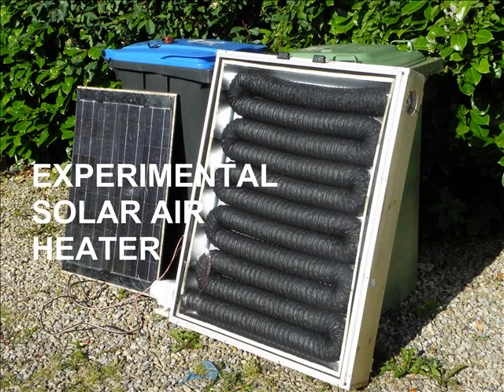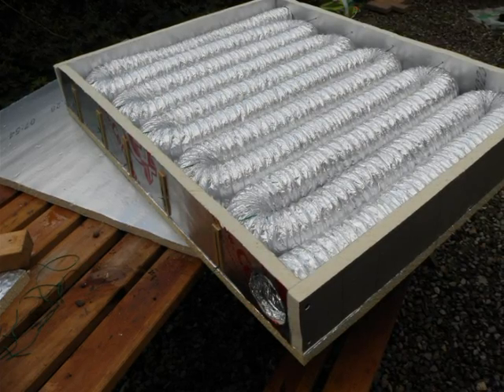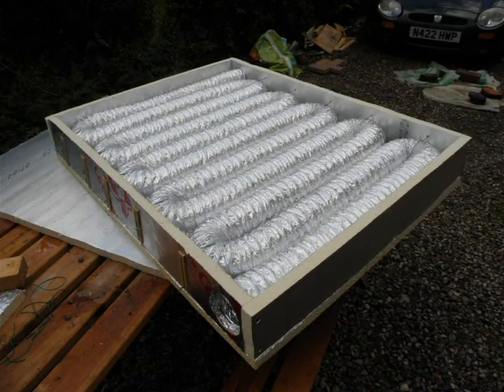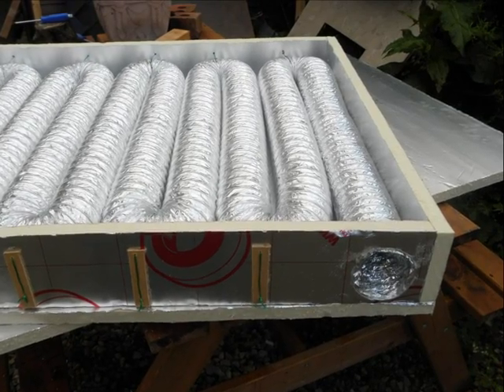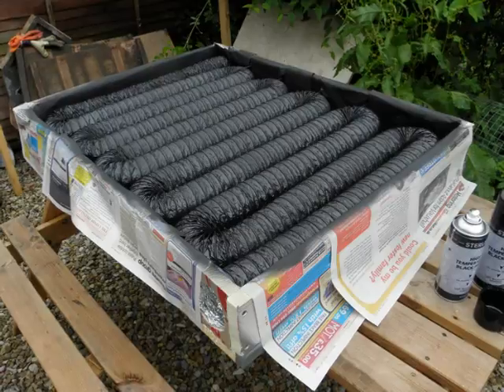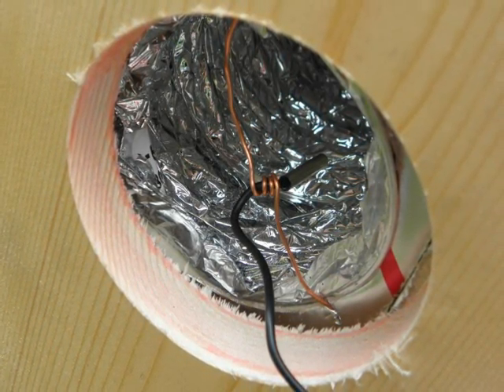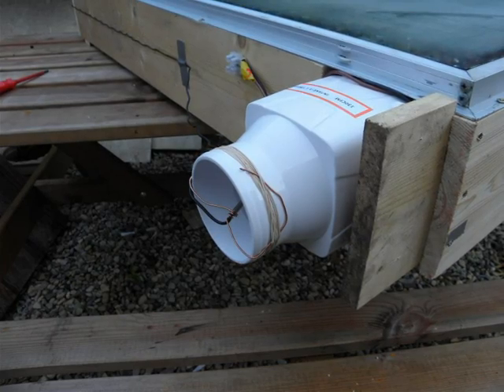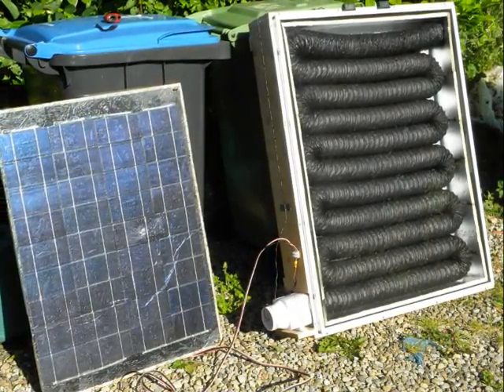Thermal Panel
Thermal Solar, Thermal Air Heater, Solar Furnace